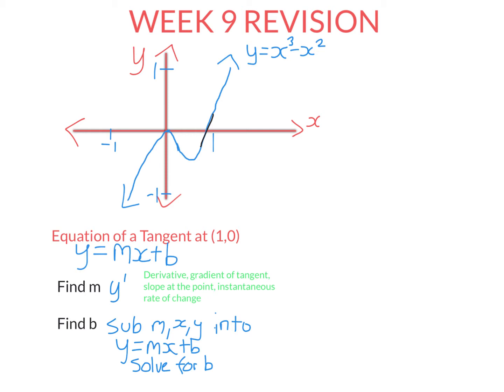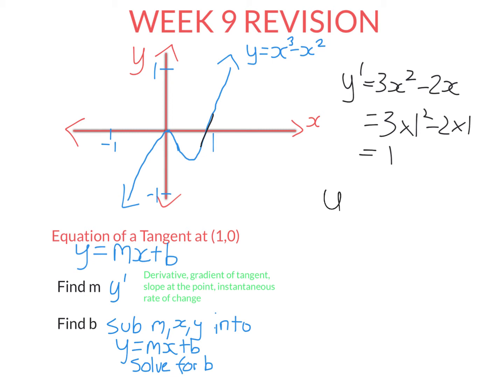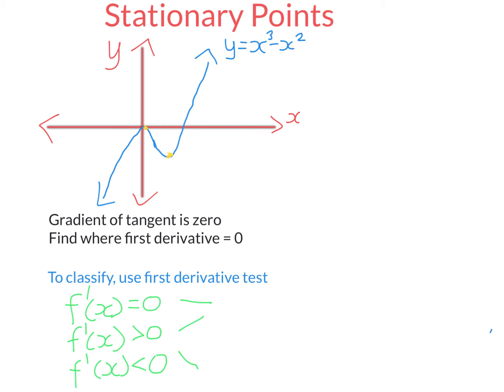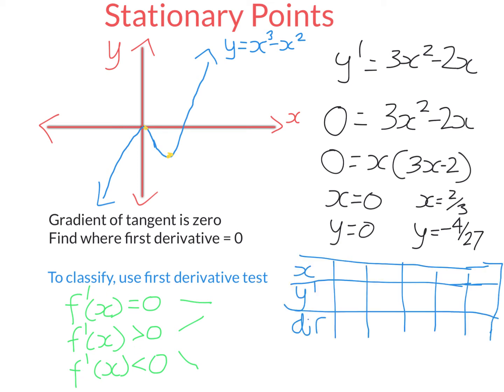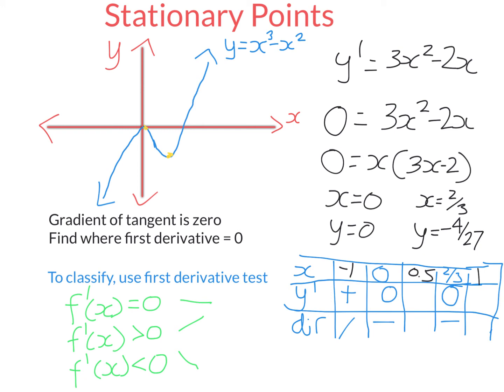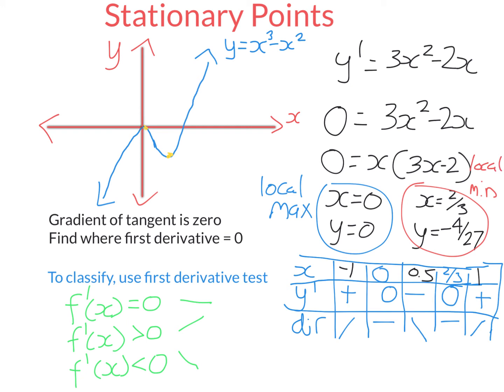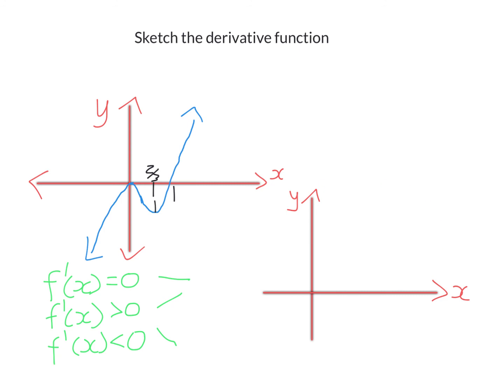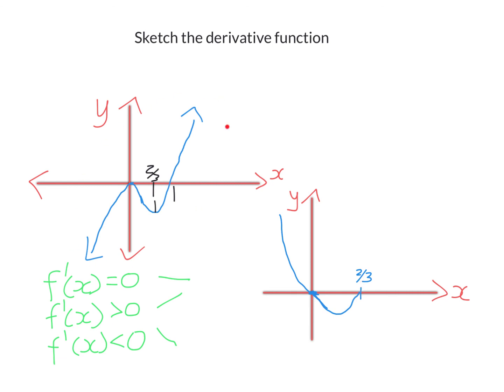Week 9 Revision.mp4